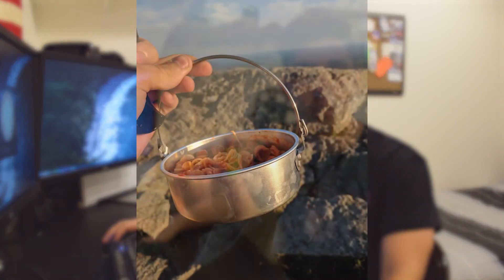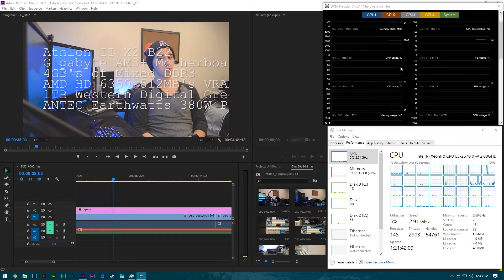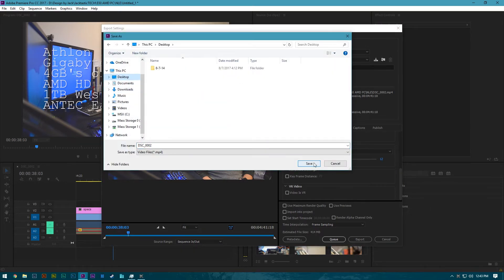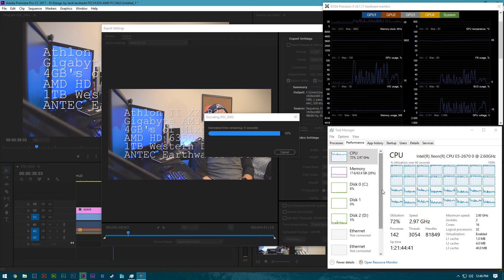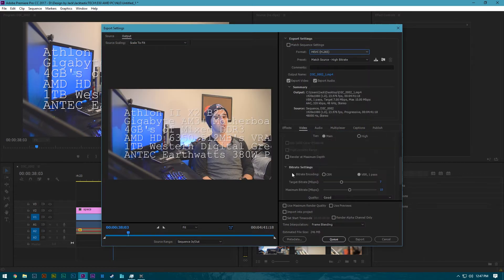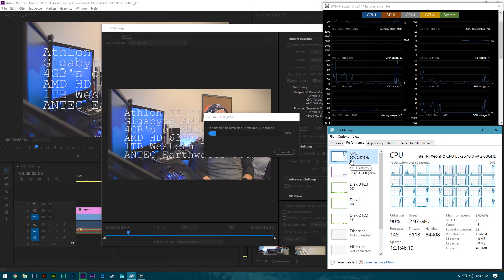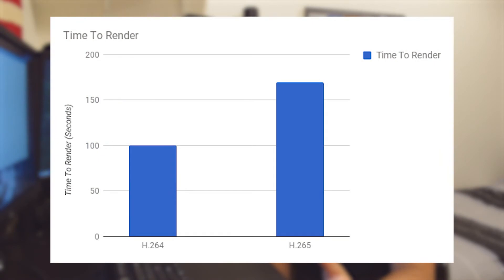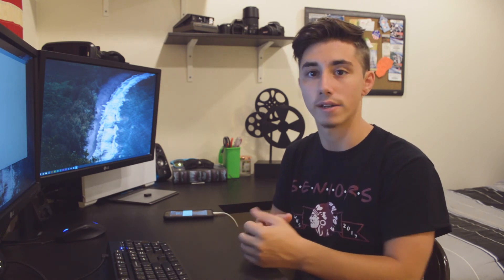Investigation: H.264 v H.265 in Premiere Pro CC 2017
Hey guys, today we're gonna be checking out the render options for H.264 and H.265 in Adobe Premiere Pro CC 2017 and seeing which one makes the most sense for general use and uploading to YouTube.